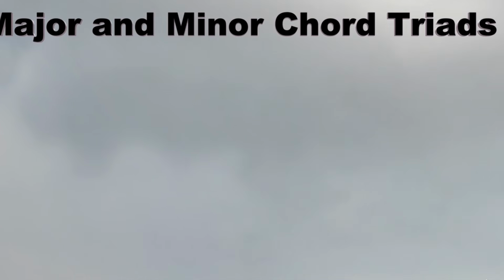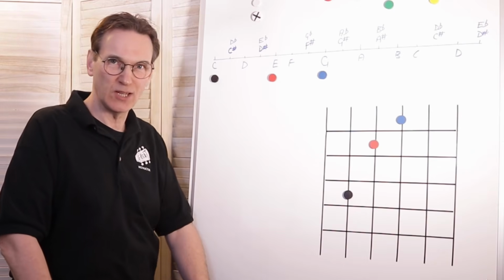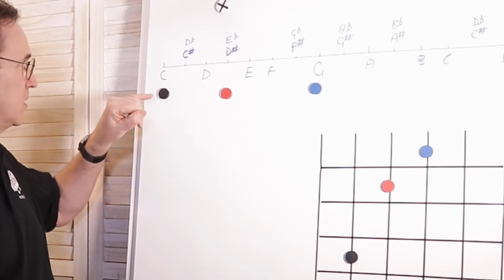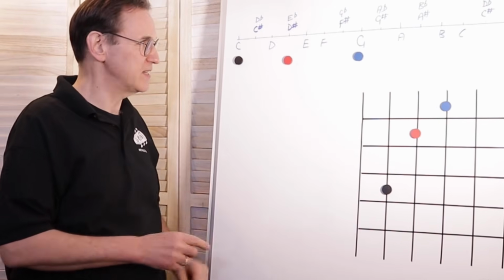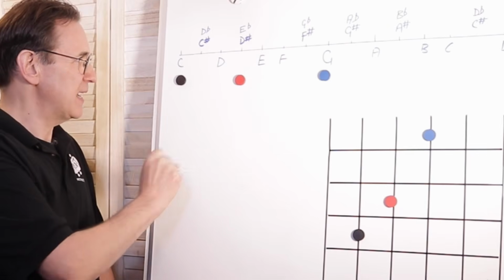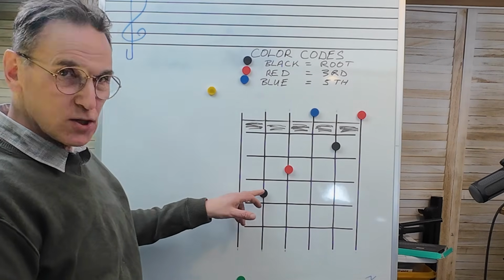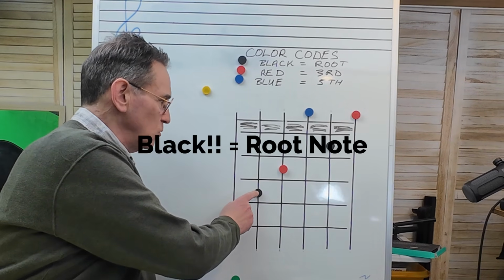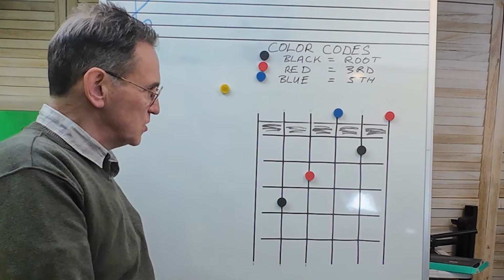Master Minor Chords Over the Entire Fretboard | Play ANY Guitar Chord Ep.2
Discover major and minor triads, master minor chords over the entire fretboard, and practice using chords you learned in the last episode along the fretboard.
Checkout my Udemy & Skillshare Courses Here:
UDEMY CLASSES
Read Music for Guitar - Beginners
How to Play Guitar Bar Chords (Barre Shapes & Power Chords)
SKILLSHARE CLASSES
Learn 50 Easy Classical Guitar Solos (for Beginners) - Basic Techniques & Your First Solos
How to Read Music for Guitar - Beginners - Read and Play Notes on Strings 1 through 6
Learn all Notes on the Guitar Fretboard (Guitar Fretboard Secrets)

Chapters for "Play ANY Guitar Chord: MASTER 7th Chords Across the ENTIRE Fretboard"
0:00 - Introduction & Focus on Minor Chords
0:07 - Understanding Major & Minor Triads
0:30 - Breaking Down Triads in Chord Theory
1:11 - Major vs. Minor Third Intervals
1:41 - Constructing Minor Triads
2:23 - Stacking Major & Minor Thirds in Chords
2:56 - Color Coding System for Chord Visualization
3:45 - Building Minor Chords Using the CAGED System
4:37 - The C Shape Minor Chord
5:15 - The A Shape Minor Chord
6:12 - The G Shape Minor Chord
8:00 - The E Shape Minor Chord
8:46 - The D Shape Minor Chord
9:35 - Moving Chord Shapes Up the Neck
10:02 - C Minor Shape Across the Fretboard
11:04 - G & E Shape Minor Chords on Higher Frets
12:43 - D Shape Minor Chord on Higher Frets
13:19 - The Odd One Out in the CAGED System
14:00 - How Open Strings Help in Learning Chords